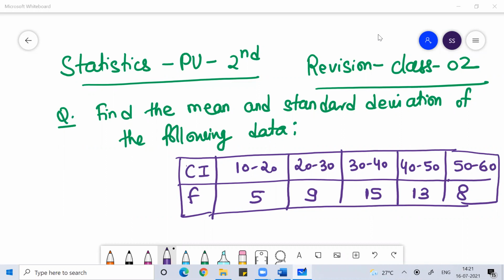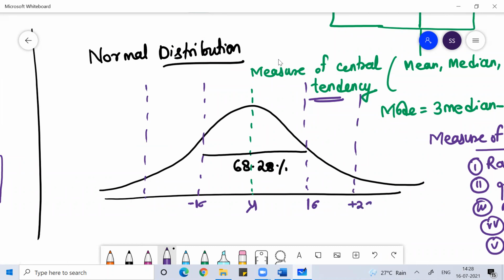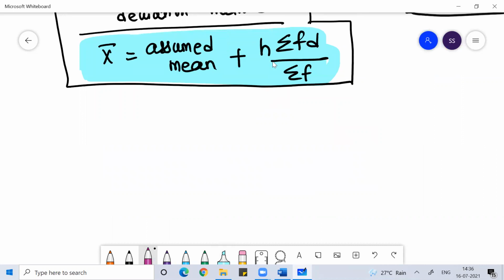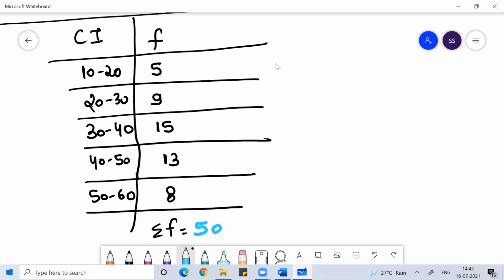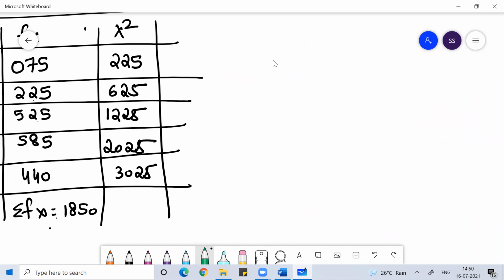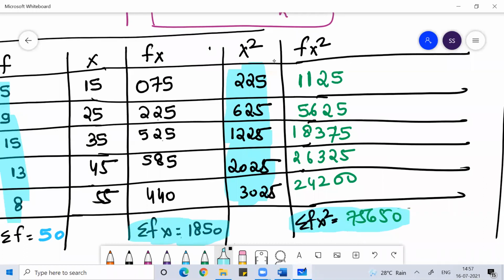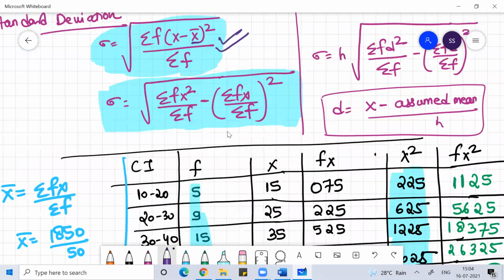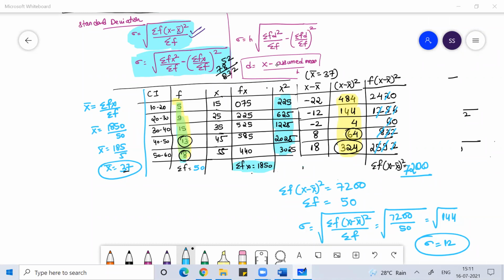Statistics Revision PU 2nd Class 02